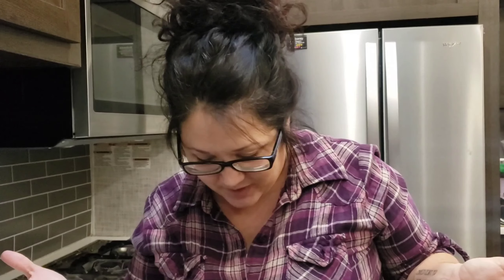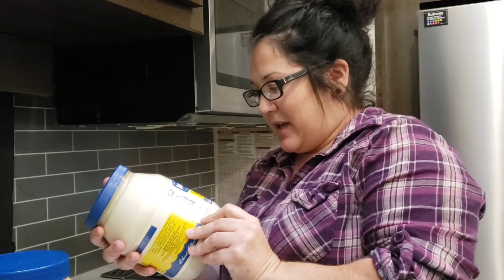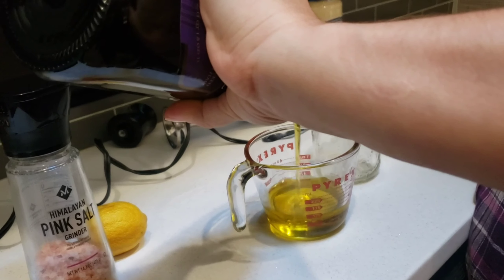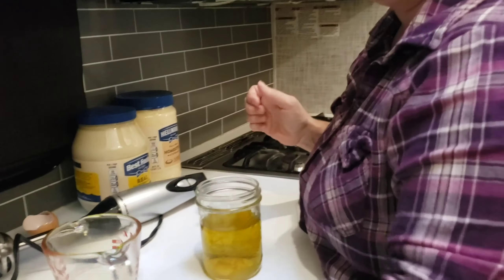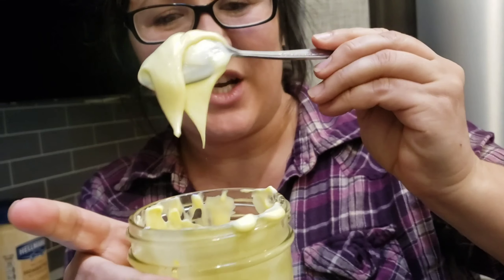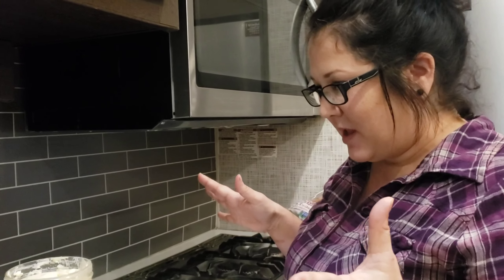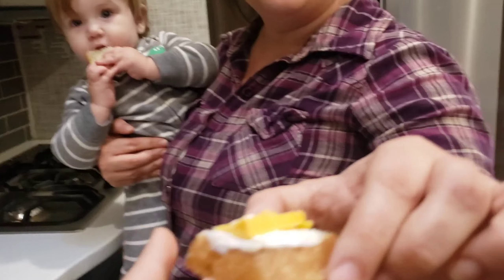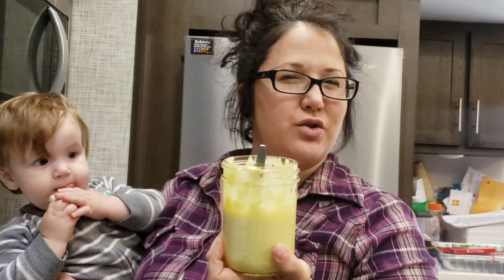HOMEMADE MAYONNAISE | Healthy Eating with JOURNEY TO WHOLE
There are a lot of reasons to watch this video!  Join us as we continue our journey to wholeness.  This week we continue to focus on healthy eating.  How will it taste when we continue trying out condiments?  It MAYO or may not be the best thing we've made yet, as we explore the difference between store bought and homemade mayonnaise. Does it hit our four key points?
Is it healthy?
Is it budget friendly?
Is it easy to make?
Is it delicious?